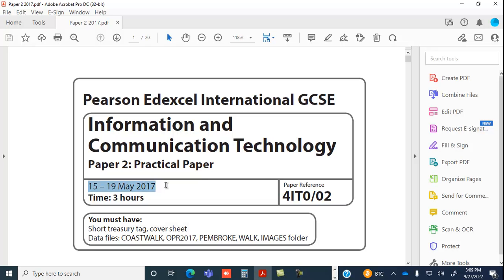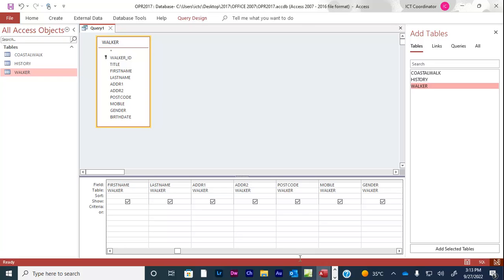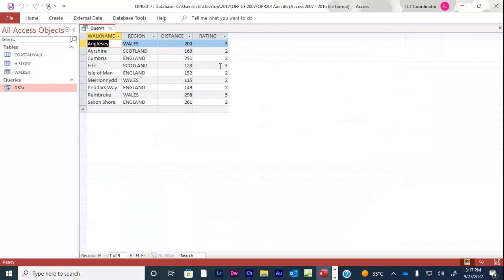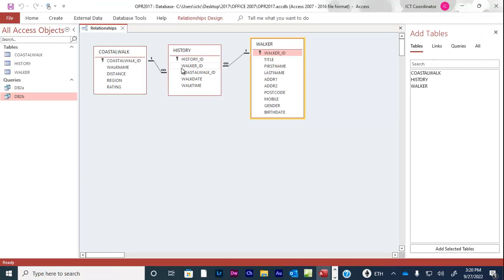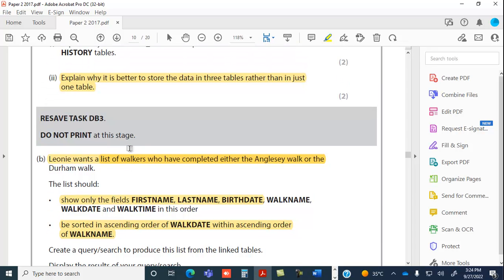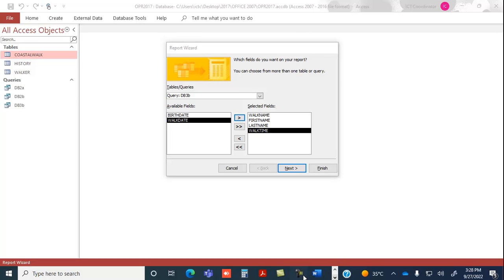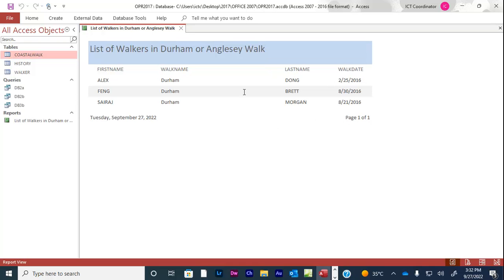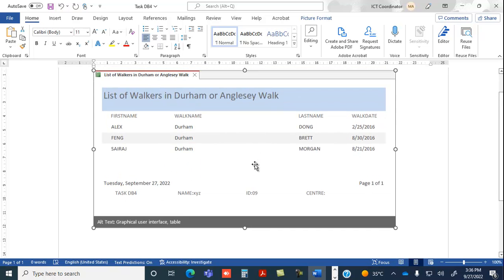ICT IGCSE Paper 2 2017 MS Access activities Db2, DB3 and DB4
You will learn how to solve database activities in paper 2 2017